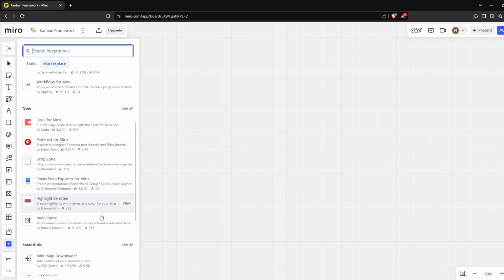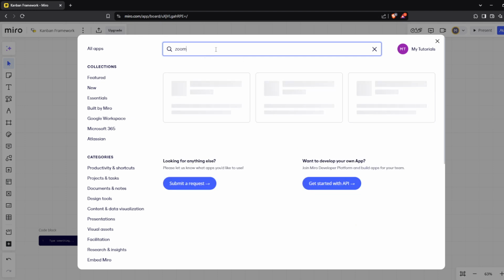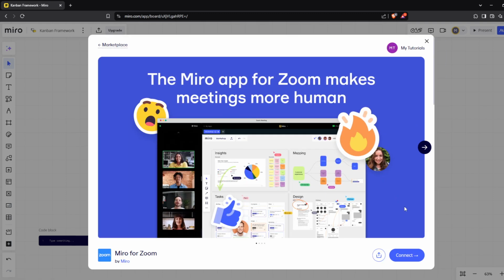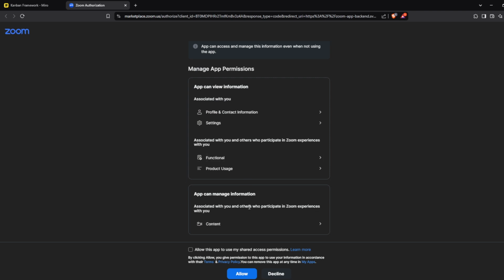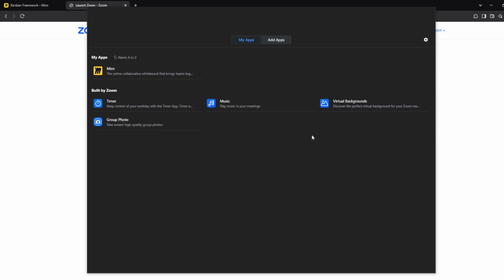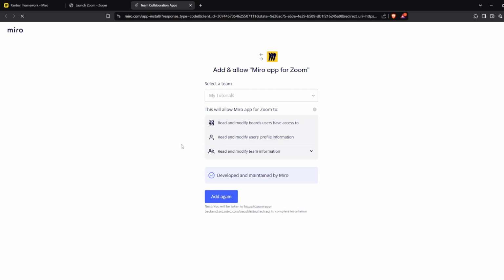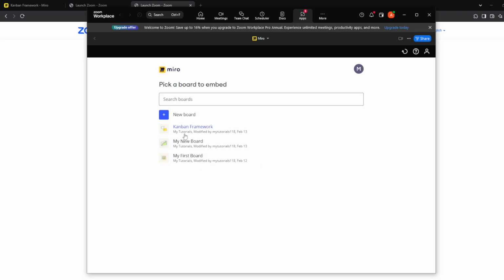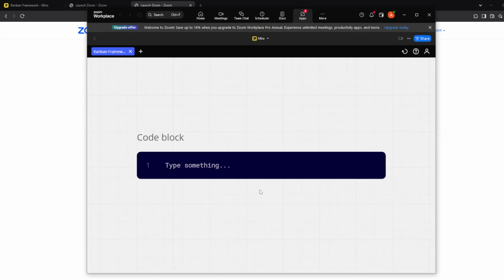How to Connect Zoom to Miro [2025 Full Guide]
In today's video we will show you connect google tasks to miro,how to,how to use,how to zoom in in miro,miro guide,how to use automation,how to automate apps,google tasks to miro,how to use miro presentation software,how to share board in miro,how to use zoom whiteboard,how to edit fast on console,how to get started with miro,online process to innovate,beginners guide,how to use notion,how to zapier,guide,online collaboration tools,full miro tutorial,miro tutorial 2022